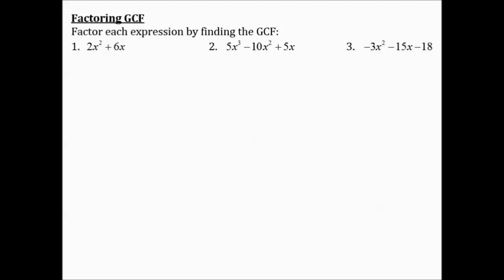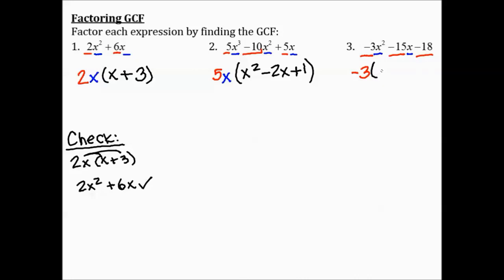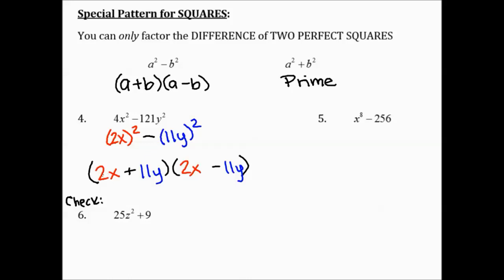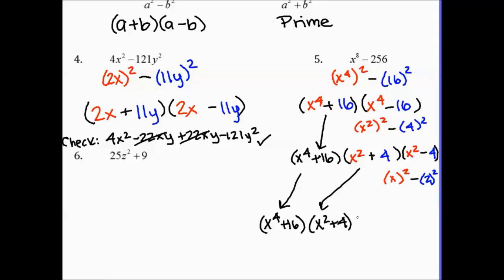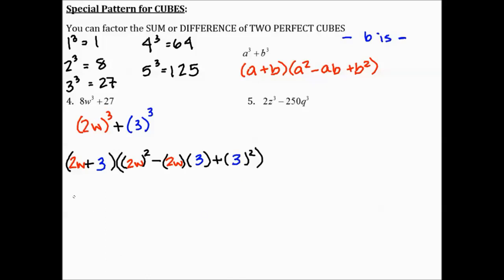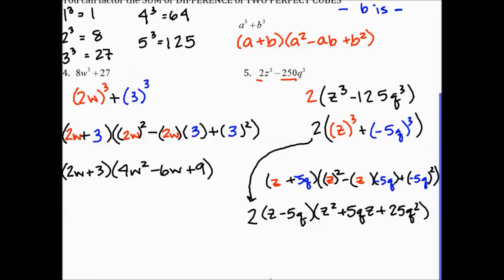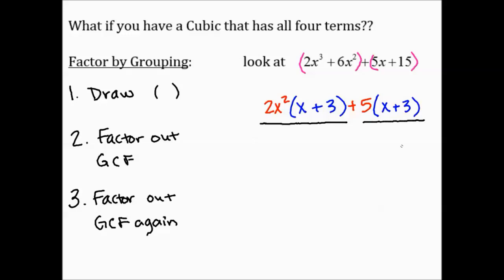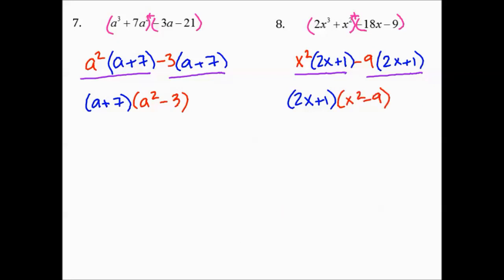Algebra 2 - Unit 3 - Day 5 - Factoring Special Patterns and Grouping